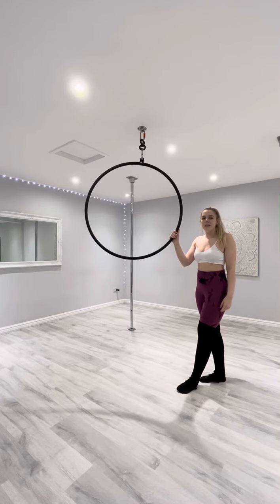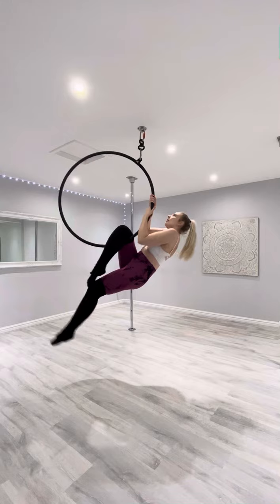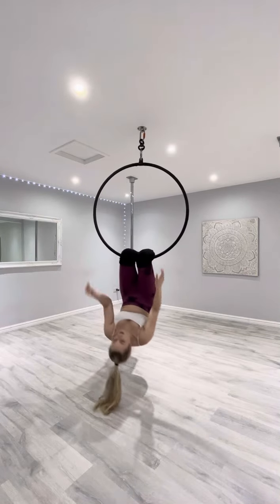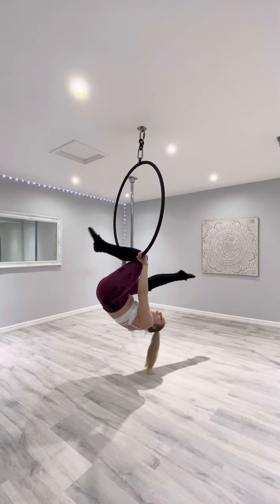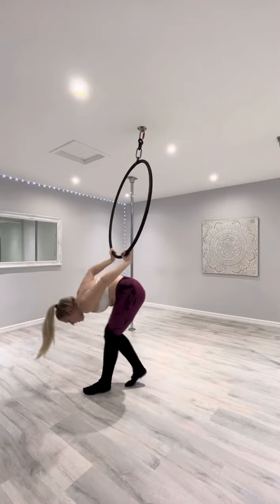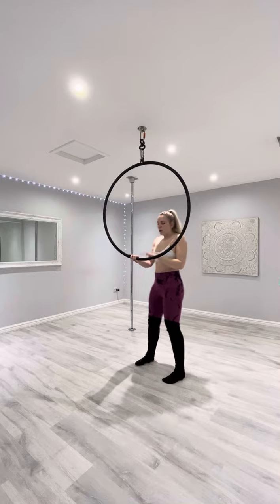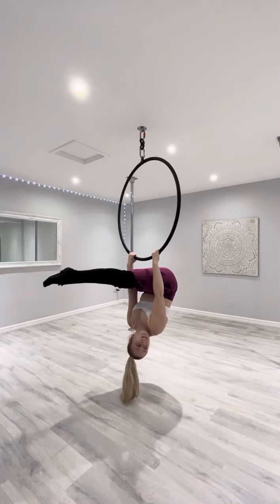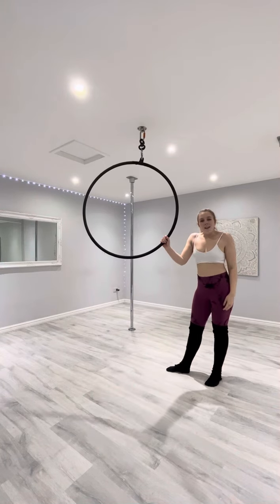Beginners Week 6. Pike under the bar